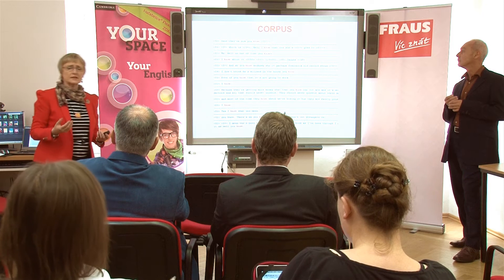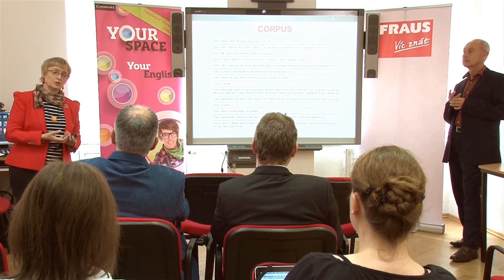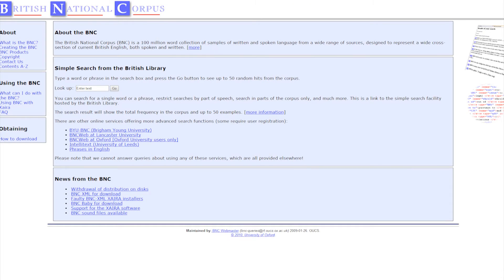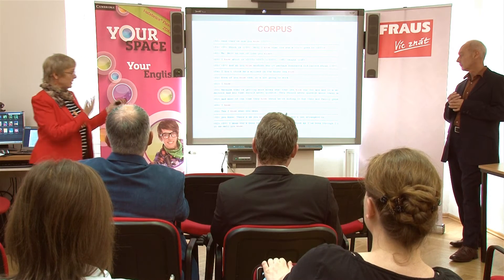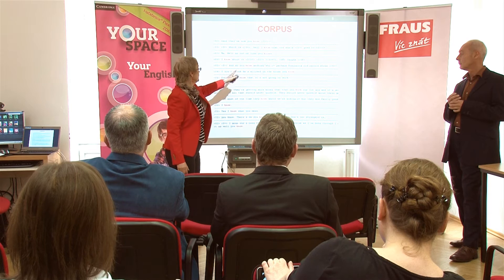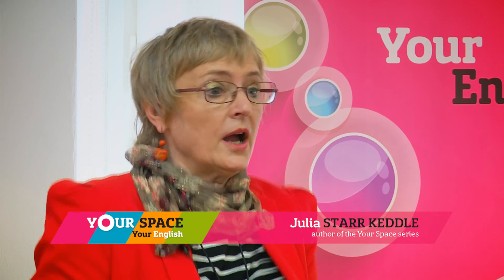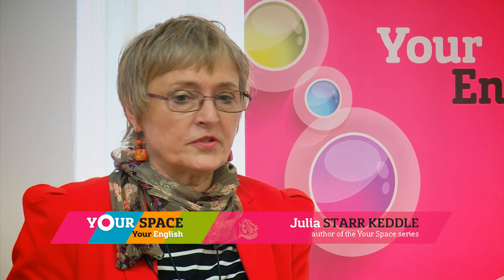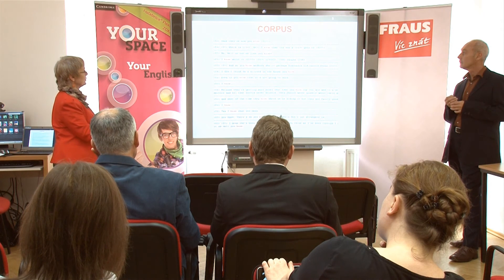Your Space 2 Working with a corpus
Podívejte se, jak jednoduše lze pracovat s volně dostupnou databází British National Corpus.